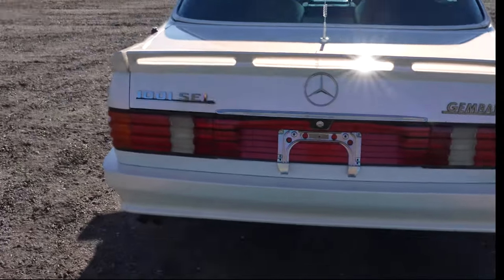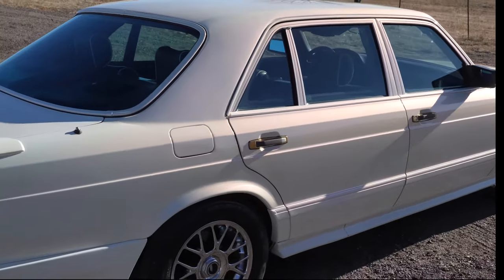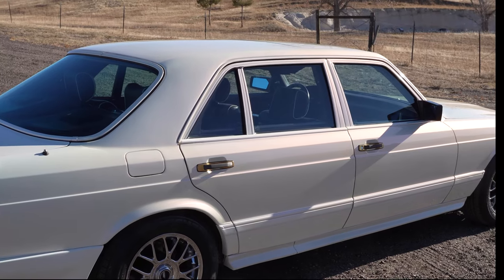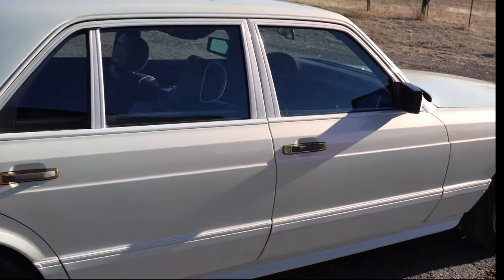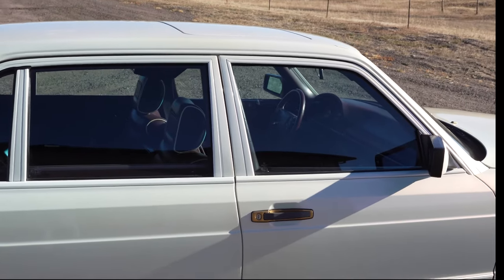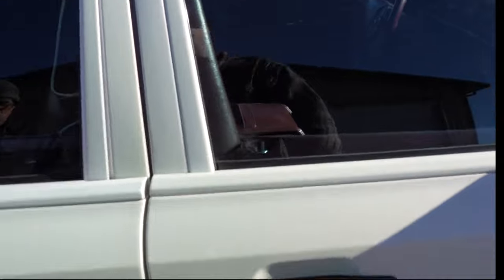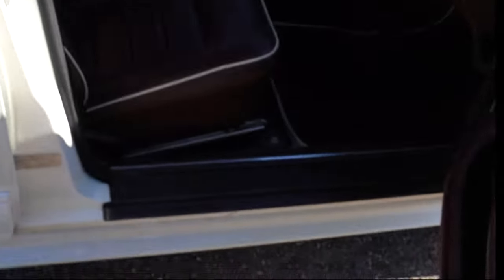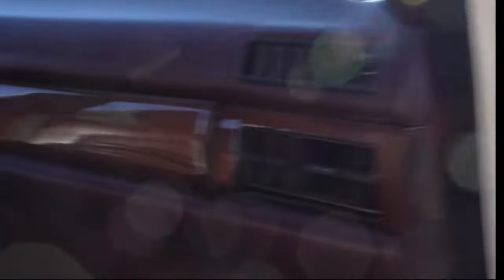The Story of This 1985 Gemballa 1001SEL - The Search for Excessive 1980s Luxury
Dave interviews Brett on this piece of 1980s Car and Luxury history.